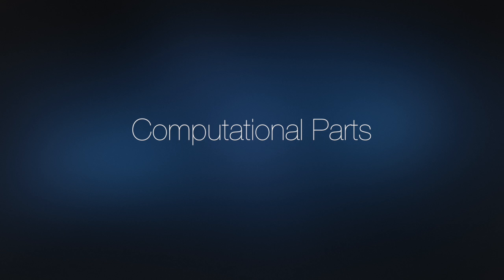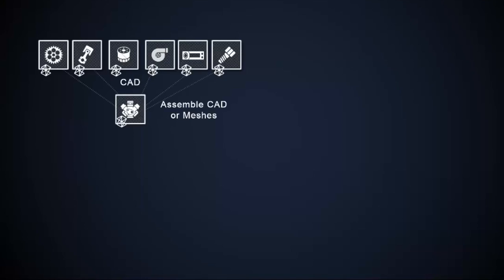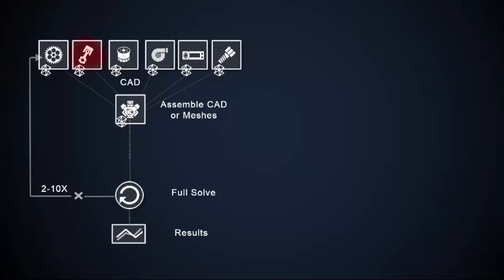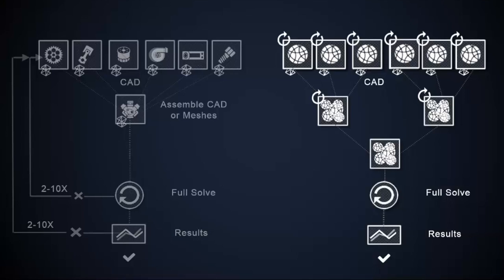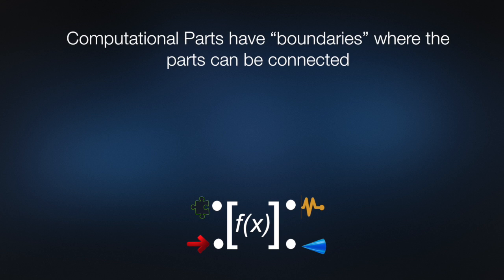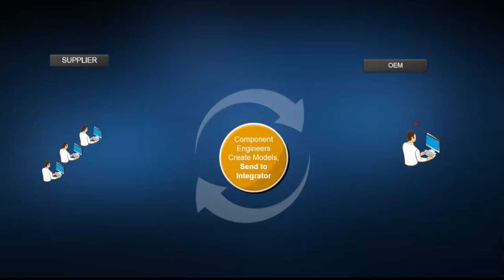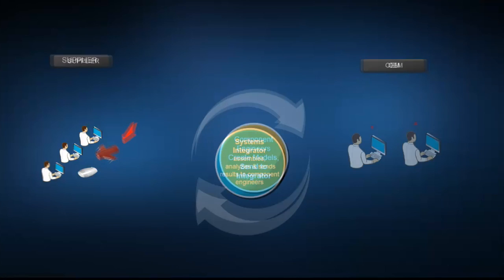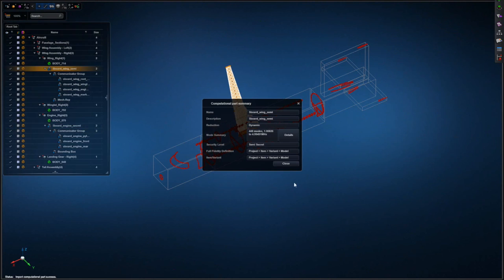MSC Apex is the World’s First Computational PartsTM Based CAE System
Share simulation models with supply chain without compromising Intellectual Property (IP). Engage in rapid trade studies.

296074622